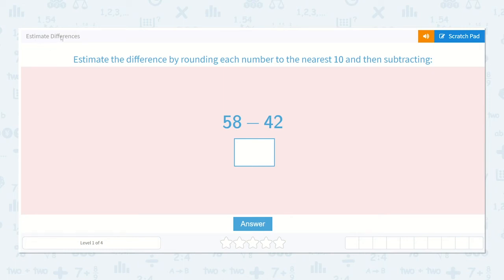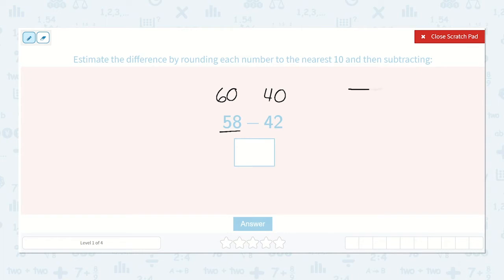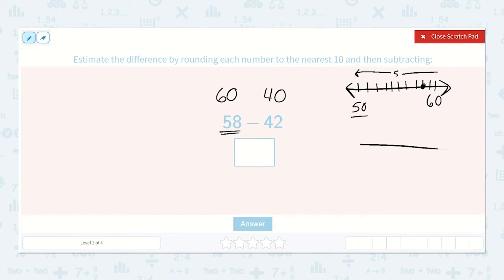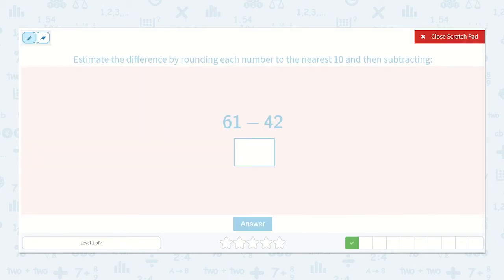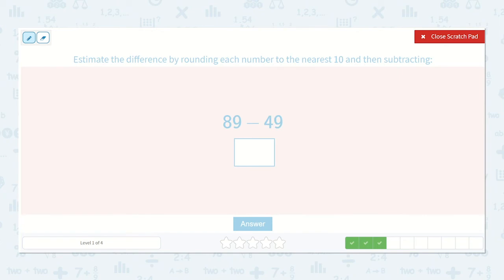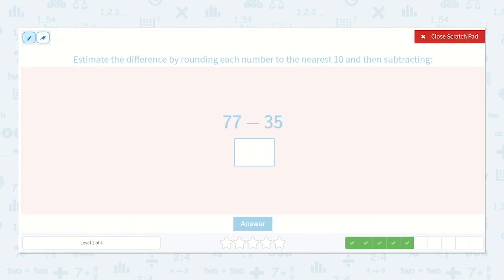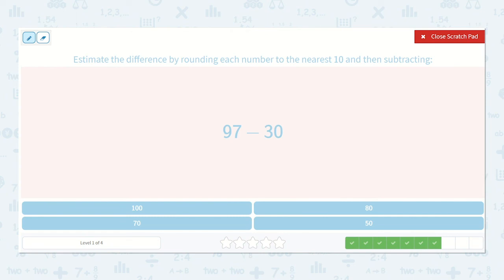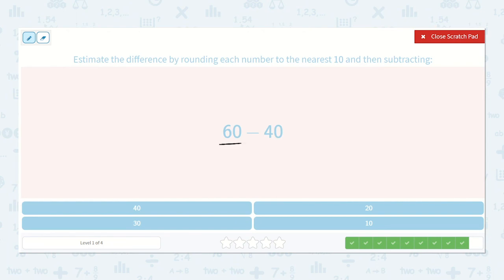4.34 Estimate Differences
Estimate Differences
Practice estimating subtraction equations by first rounding the numbers then finding the difference.